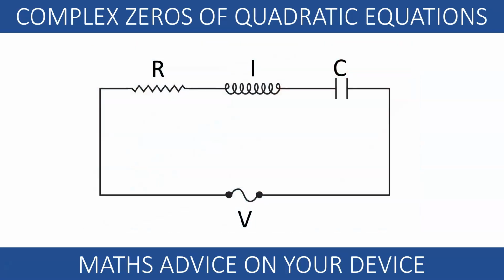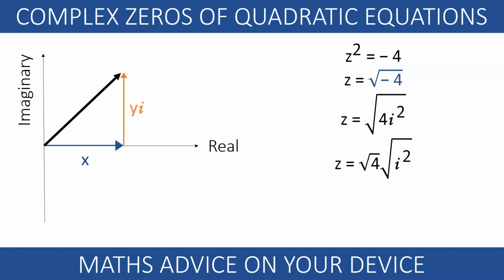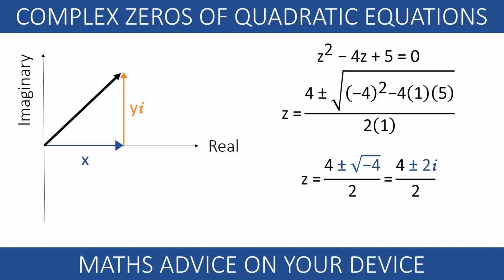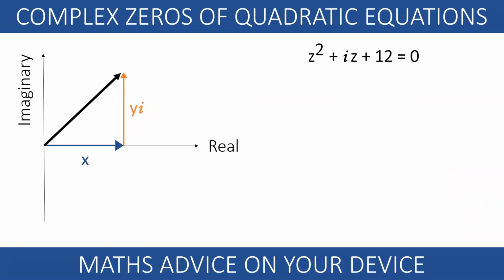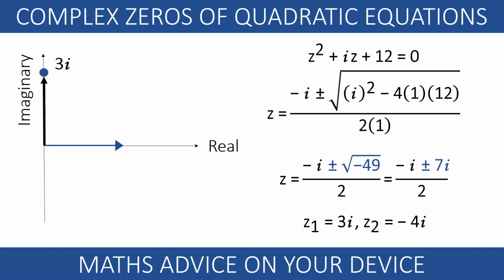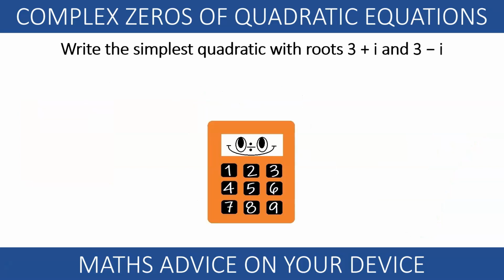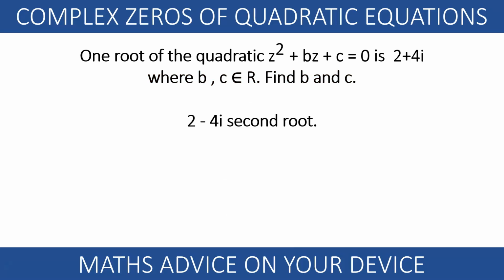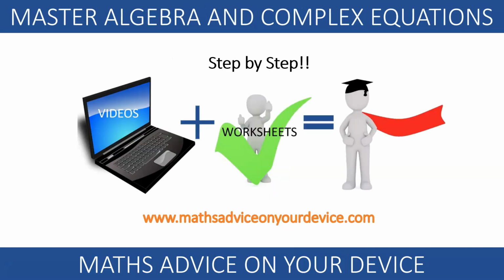The Conjugate Roots Theorem: Finding Quadratic Equations from a Complex Zero (Ep.1 of 5)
The Conjugate Roots Theorem is a powerful shortcut in advanced algebra. This theorem states that if a polynomial equation with real coefficients, such as z² + bz + c = 0, has a complex root, then its conjugate must also be a root. This video puts that theorem into action.

We solve the entire problem using two key steps:

Finding the Second Root: We use the given complex zero, 2 + 4i, to immediately identify the second, hidden root.

Vieta’s Formulas in Action: We then use the relationships between the roots and the coefficients, often called Vieta’s formulas or the sum and product of roots, to solve for the real coefficients b and c in the original equation z² + bz + c = 0.

This method is far more efficient than expanding the quadratic factor form.

An essential resource for Pre-Calculus, Algebra II, and Advanced Mathematics students. Master the power of complex conjugates to quickly solve problems involving polynomial reconstruction.